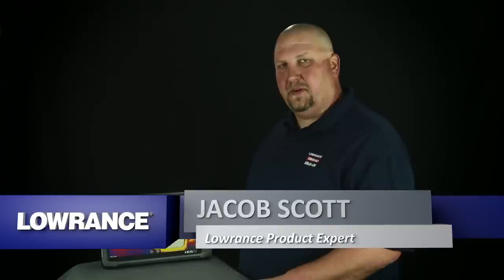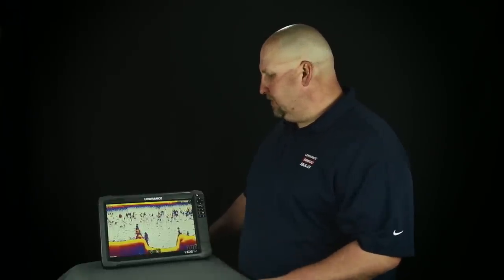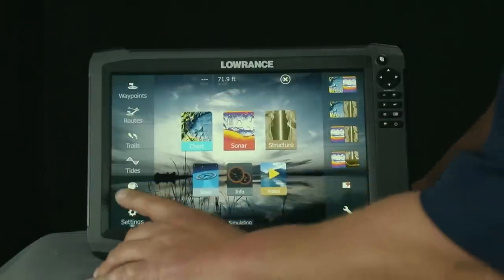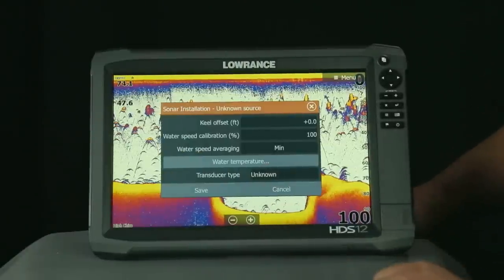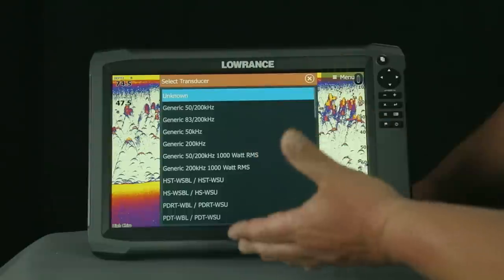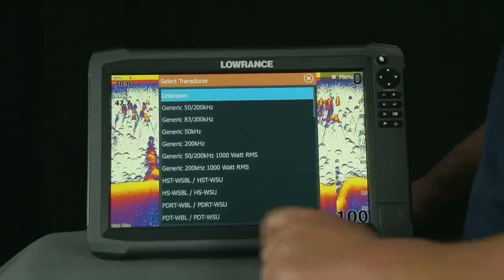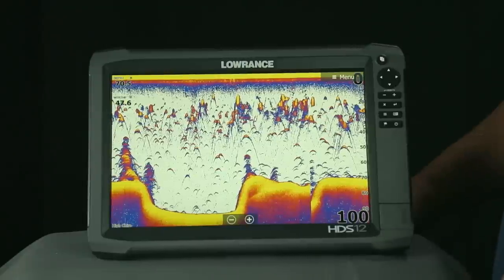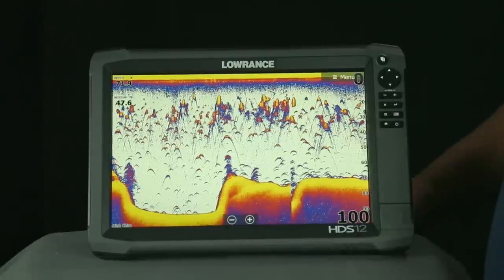Lowrance | How to Select a Transducer Type HDS units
Selecting the correct transducer type is essential to get the best performance from your HDS unit. In this video, watch as Lowrance Product Expert Jacob Scott demonstrates how to select a transducer type for HDS Gen3/HDS Gen2 Touch units.